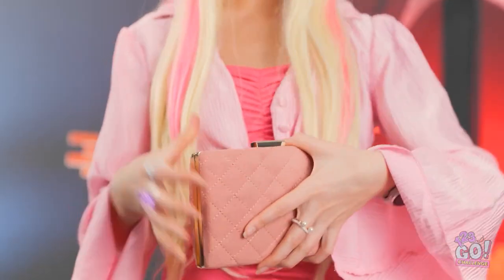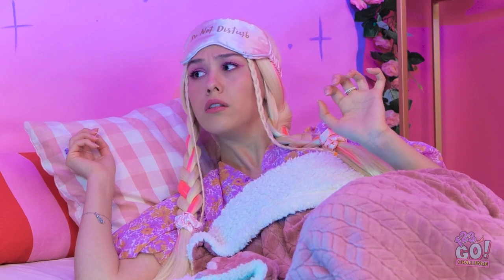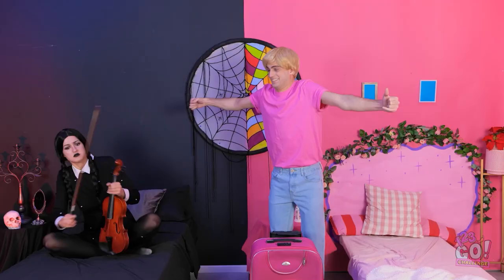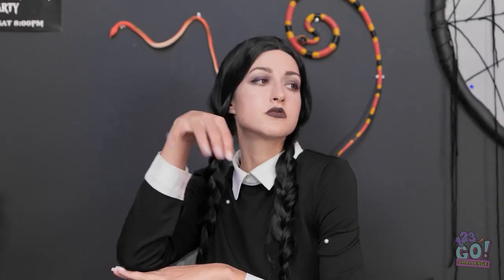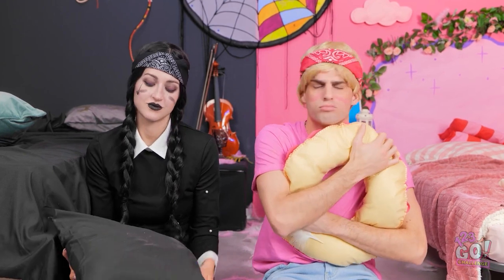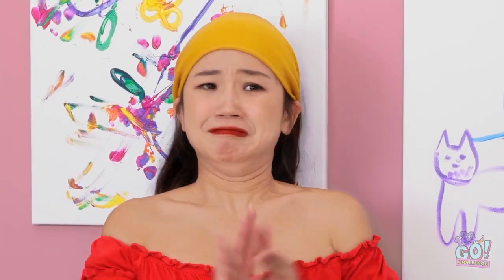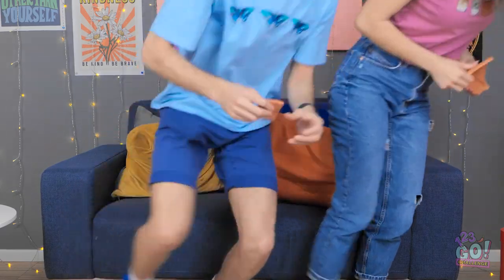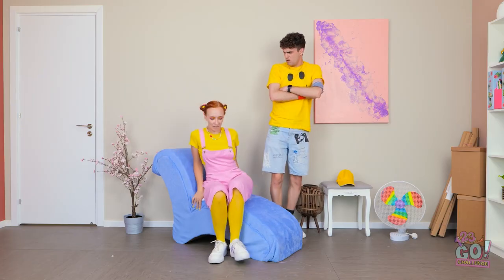MEAN VS NICE ROOM MAKEOVER || Wednesday VS Enid BLACKPINK Hacks and Crafts by 123 GO! CHALLENGE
Sharing a room with someone can be difficult.  I mean, they might be messy, they might snore or worse!  But it can also be fun. You just need to embrace it and let the good times flow.  Do you share a room with your brother or sister?